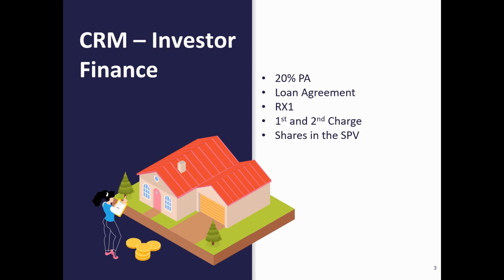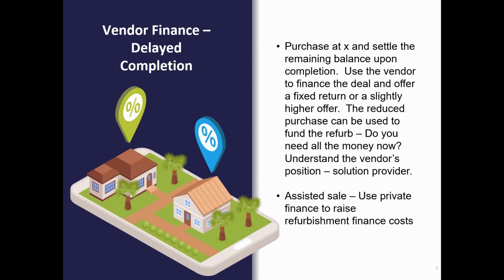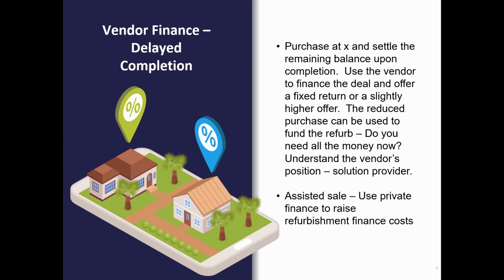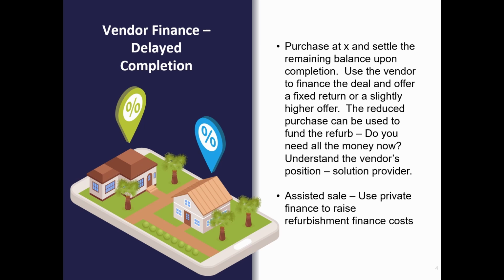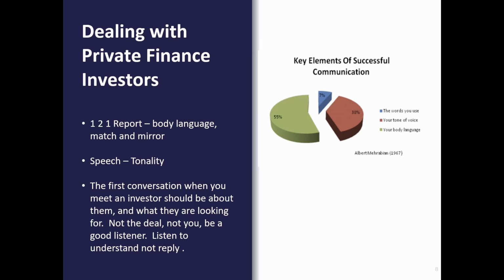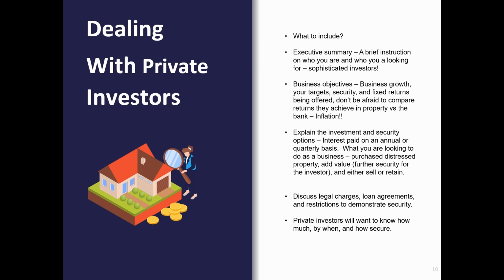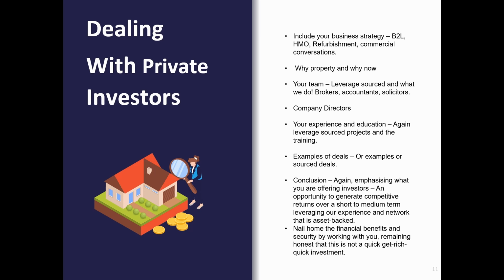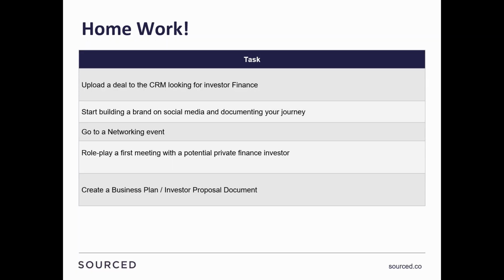How To Raise Private Finance